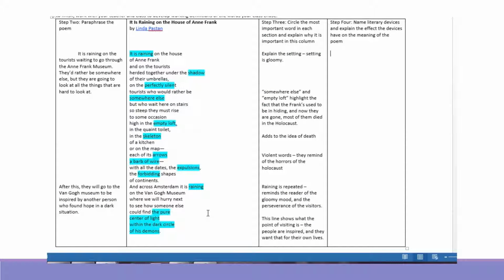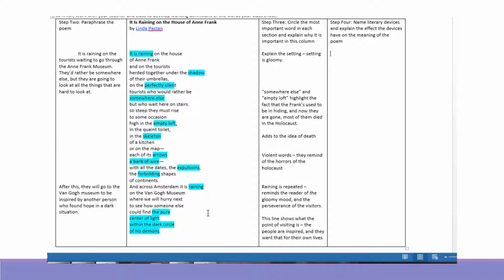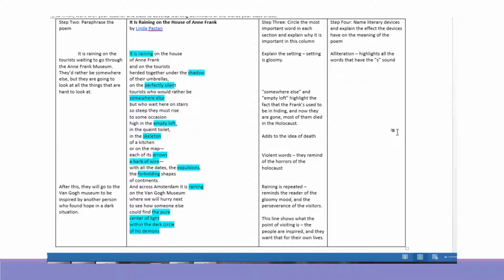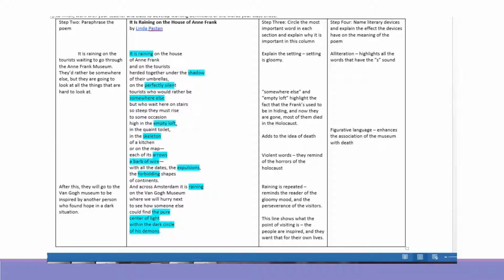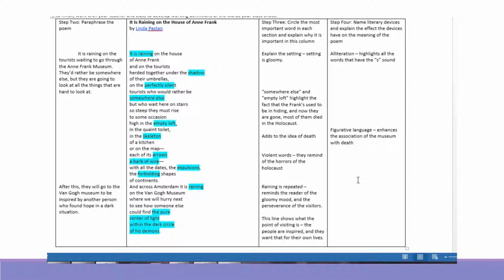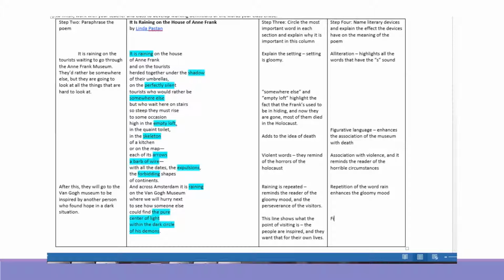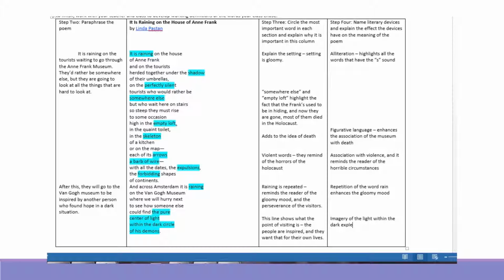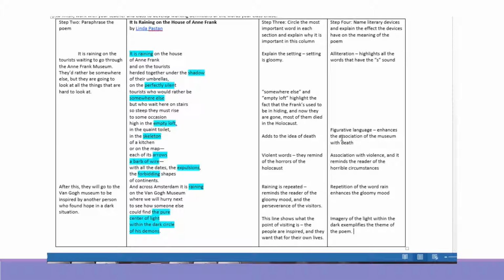Quest Three Name and Explain Step Four